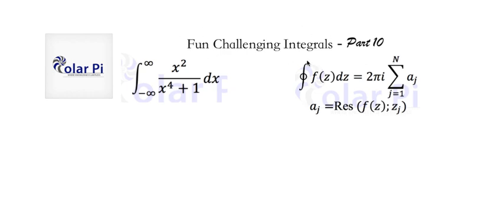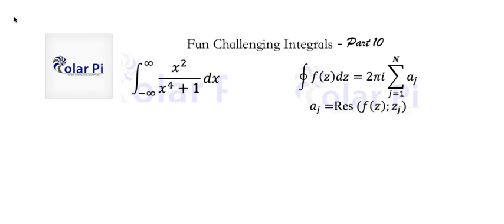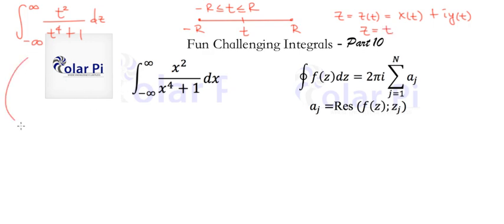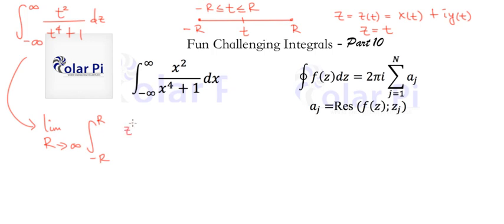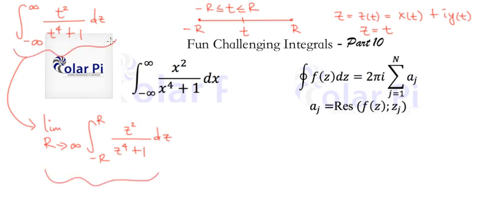Complex Analysis: Hardest Integral - Residue Theorem on an Improper Integral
1) He is incredibly narcissistic and promotes himself shamelessly.
2) He misleads and confuses.
3) He pushes people away from Jesus Christ God, the Holy Trinity, the one and only messiah.  White Jesus does all three of the above and more -- matching the ways of Satan.

Here is another Fun Integral involving the Residue Theorem that I actually do quicker.
In this video, I show you how to apply the residue theorem for complex integrals in the context of an improper integral.